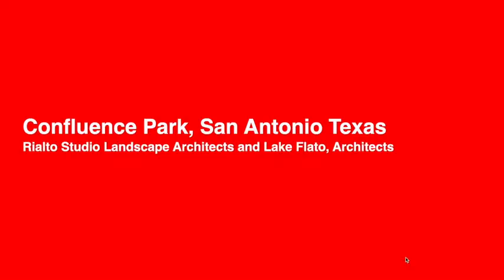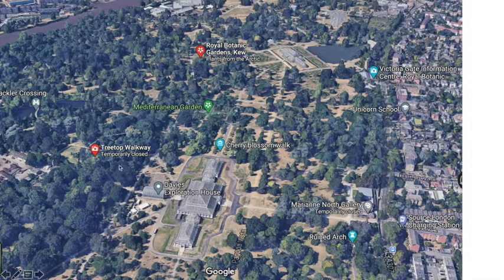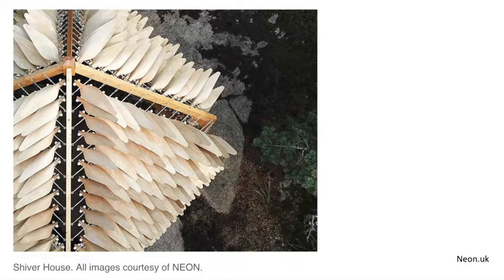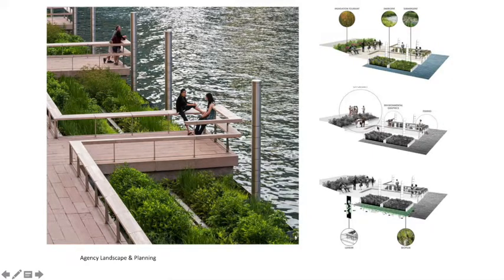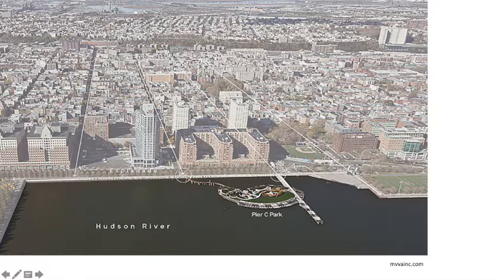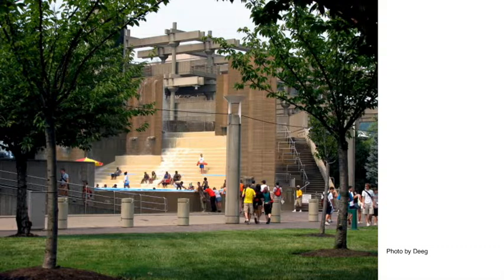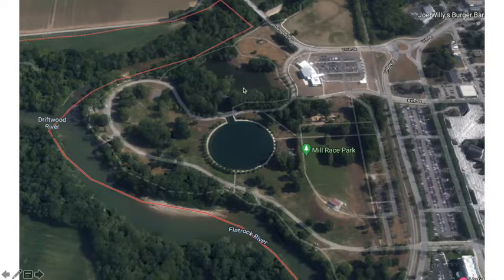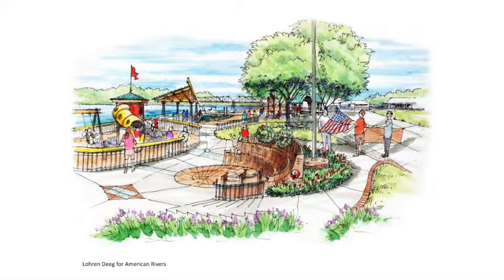CAP101 Precedents of Placemaking in Context F22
Examples of placemaking in context: including follies, pavilions, walks, promenades, parks, jetties, promontories, and belvederes as typologies of architecture and landscape architecture. urban planners frequently work with placemaking projects for improving community character identity and amenities.